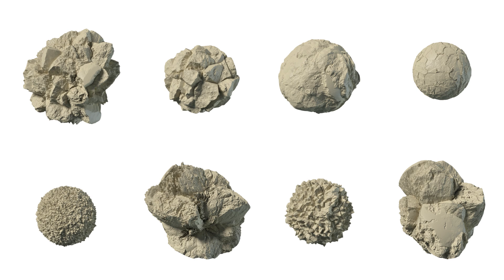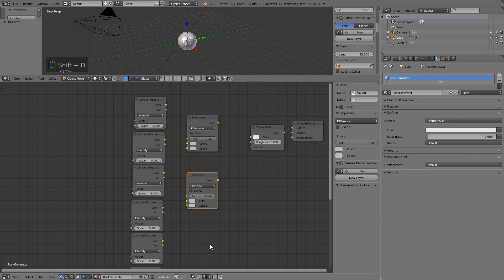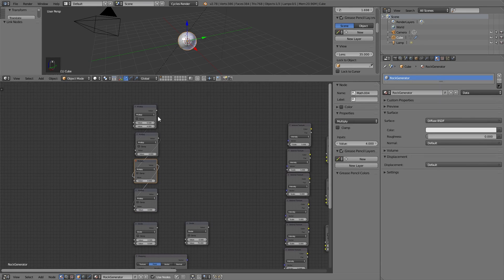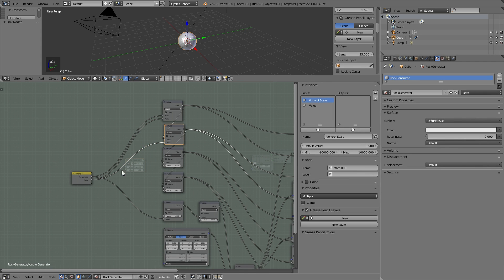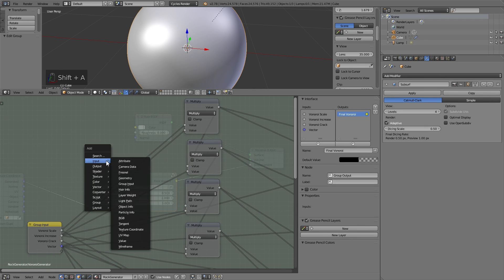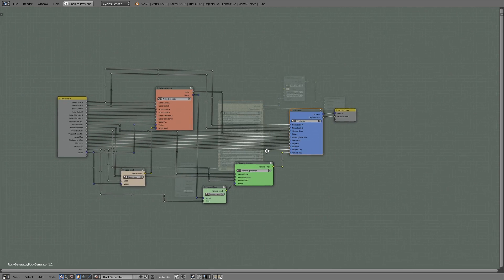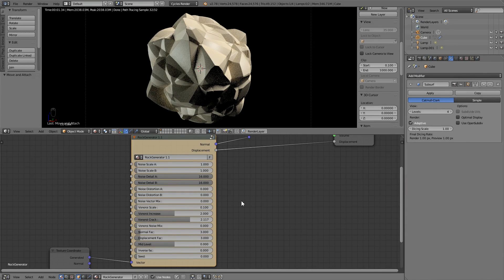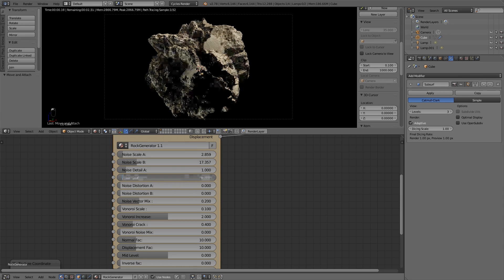Blender tutorial | Procedural rocks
This is the tutorial of the procedural rocks (PBR) in blender 2.78c, sorry for my english.